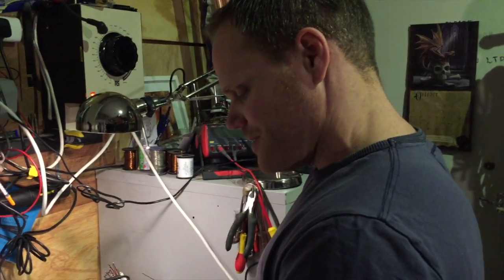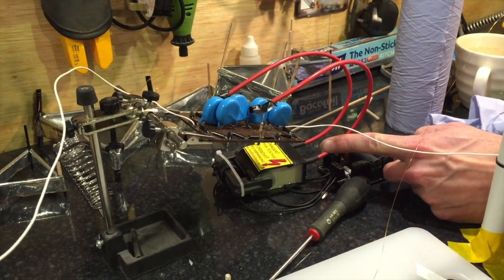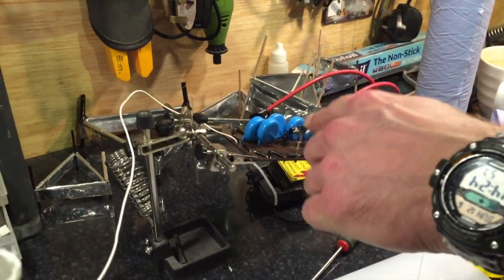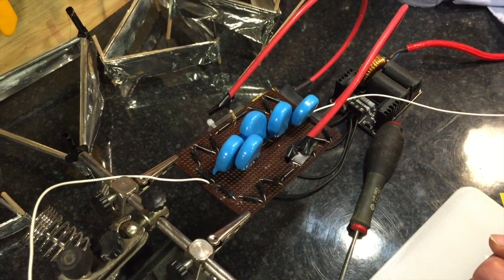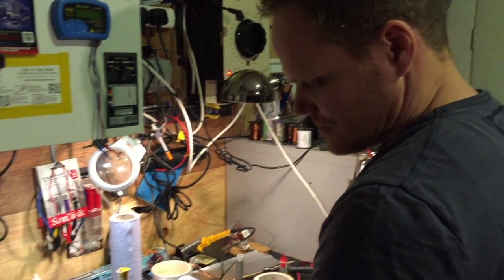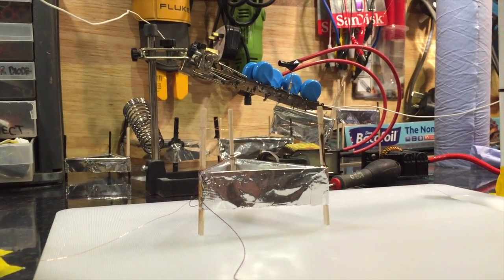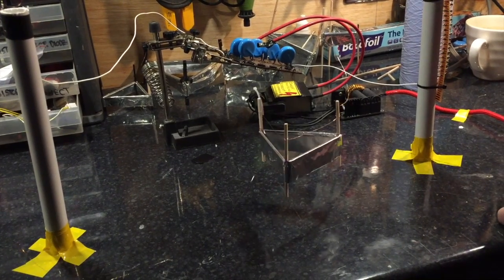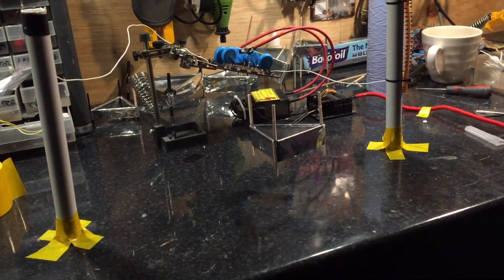The success and failures of ion wind flight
This video is about The success and failures of ion wind flight